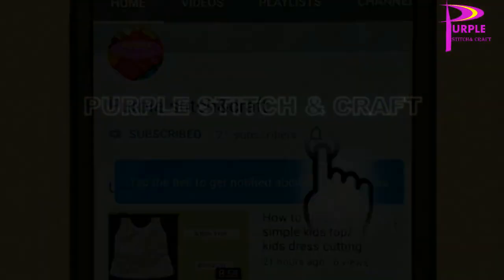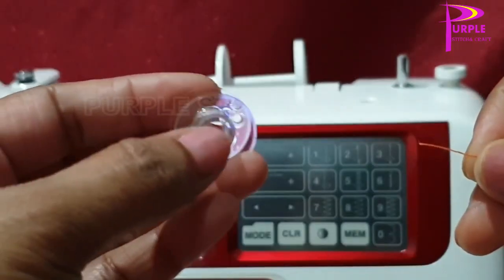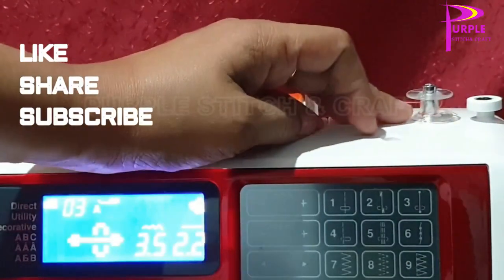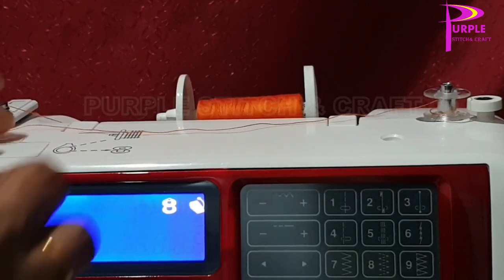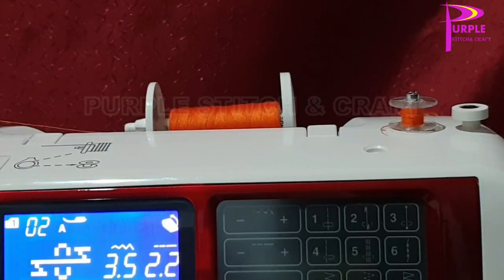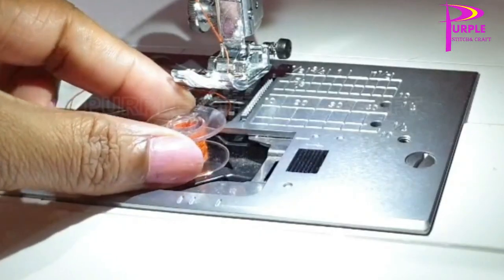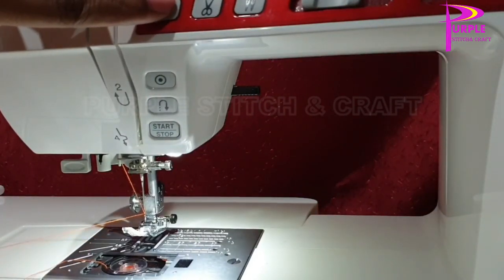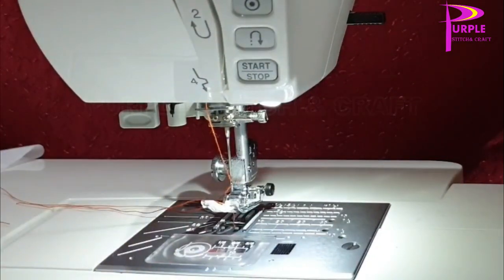How to Wind & Load Bobin into Sewing machine/Usha Janome Dream maker 120/English version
How to wind & Load Bobin into Sewing machine/Usha Janome Dream maker 120